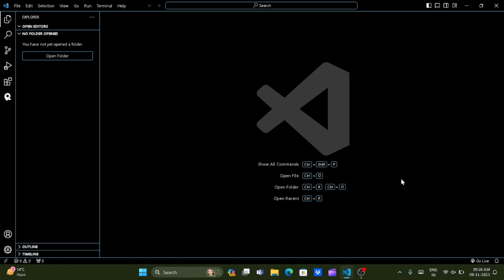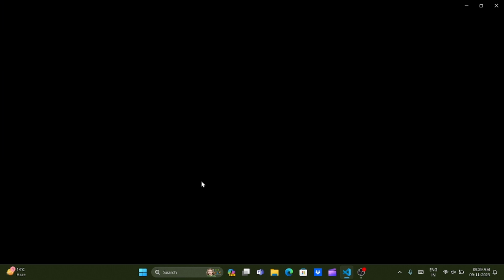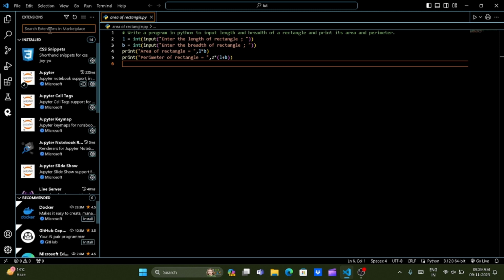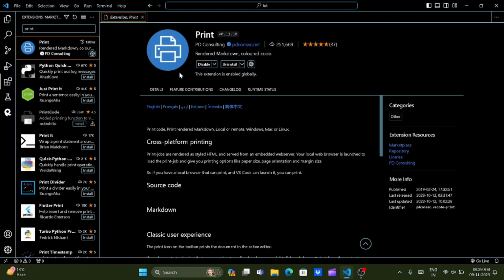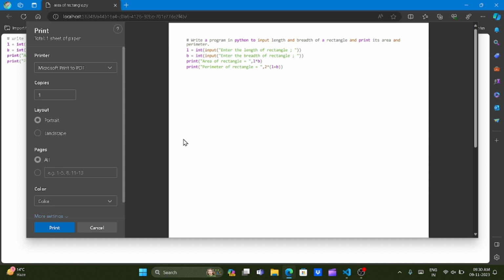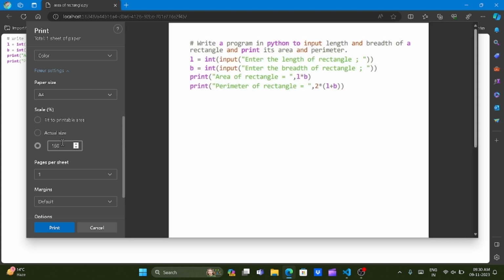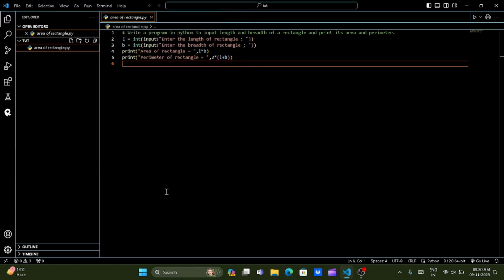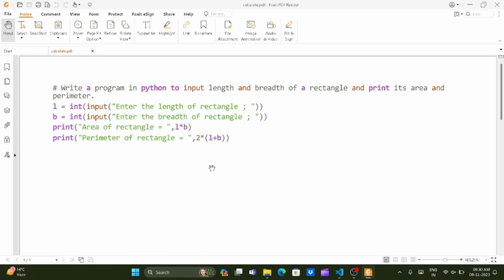How to Export Code as PDF from VS Code on Windows 11 | Step-by-Step Tutorial 2025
🖨️ Learn How to Export Your Code as PDF from VS Code on Windows 11 – Beginner-Friendly Tutorial 2025

Welcome to this tutorial! In this video, we will show you how to easily export your code files as PDF directly from Visual Studio Code. This is perfect for sharing code, creating documentation, or submitting assignments.

📌 What You Will Learn in This Video:
✅ How to export code files as PDF in VS Code
✅ Installing necessary extensions or plugins for code to PDF conversion
✅ Step-by-step process to select code and generate PDF
✅ Tips for formatting and styling your PDF
✅ How to save and share PDF files efficiently

💡 Pro Tip: Use this method to create professional-looking PDFs of your Python, JavaScript, or any programming code for tutorials, projects, or documentation.

Perfect for beginners! Follow this tutorial to convert your code into PDF quickly and easily using VS Code.

🏷️ SEO Tags (Copy-Paste into YouTube)